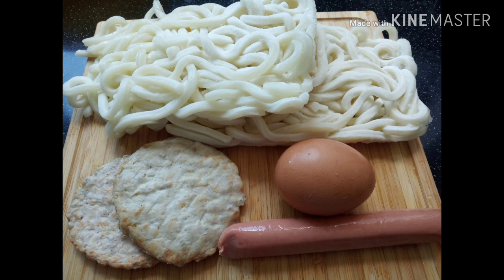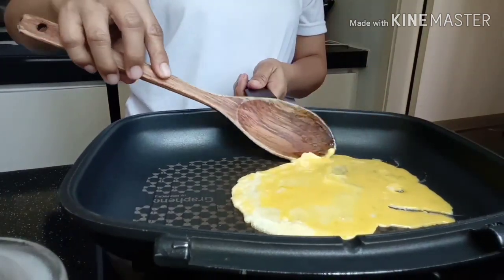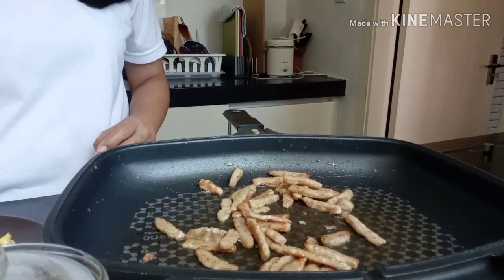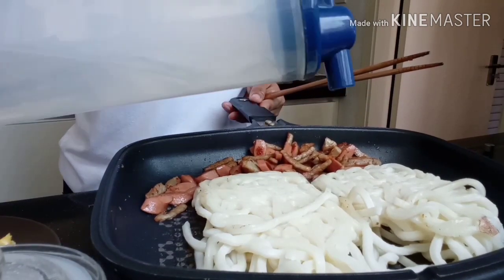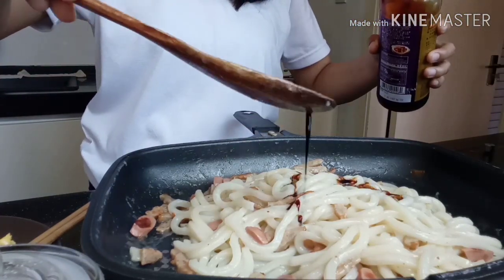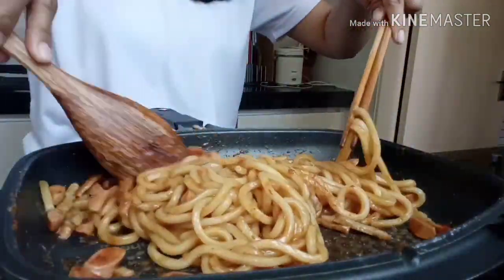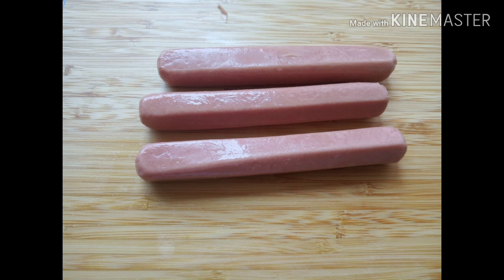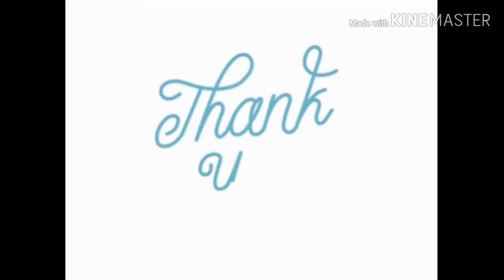Cooking Udon and Sausages for Lunch